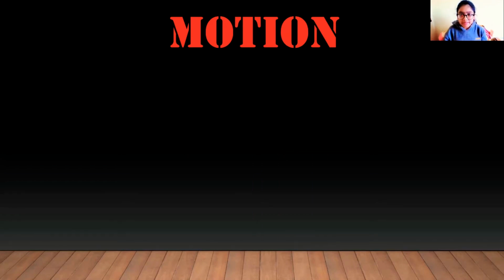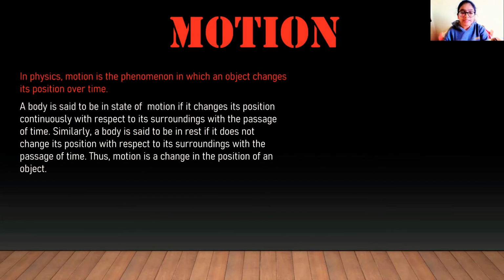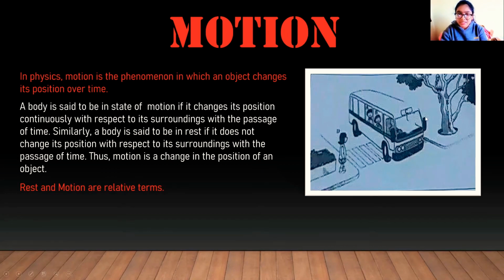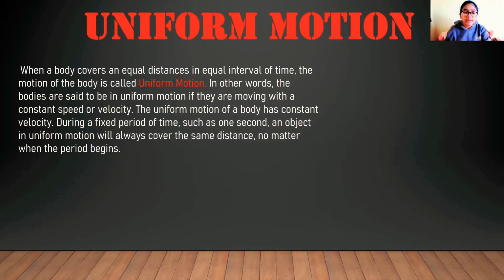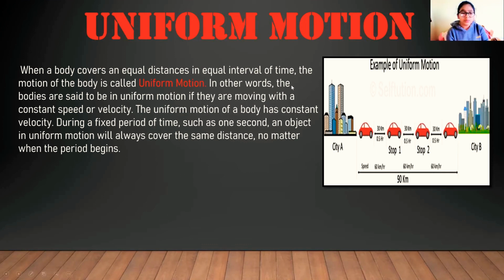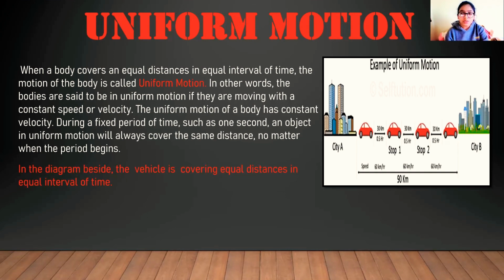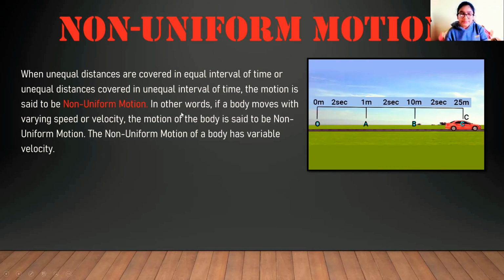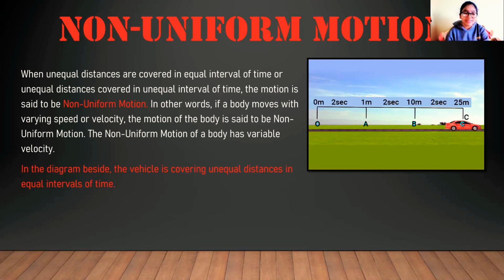Motion Chapter with Its Types, Explanation.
Education made fun.